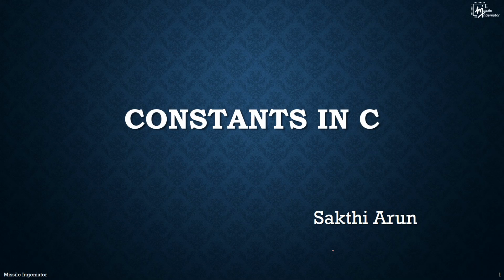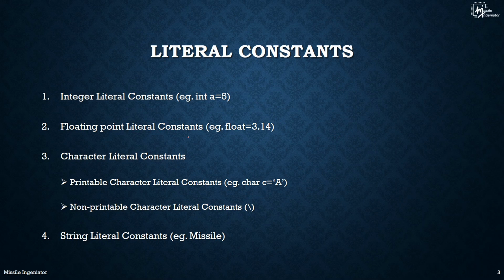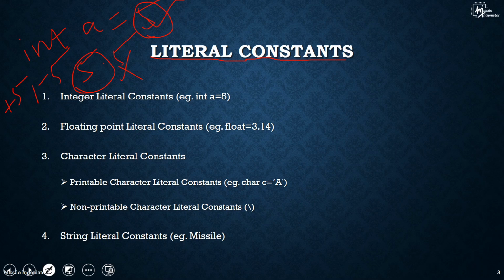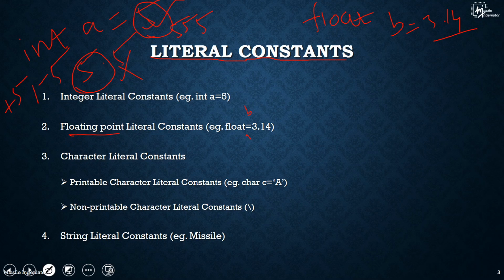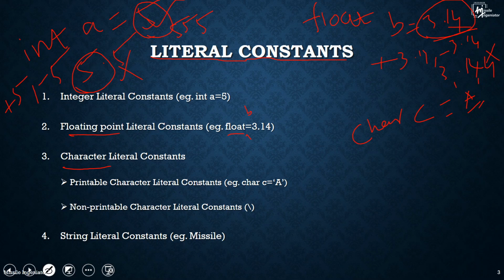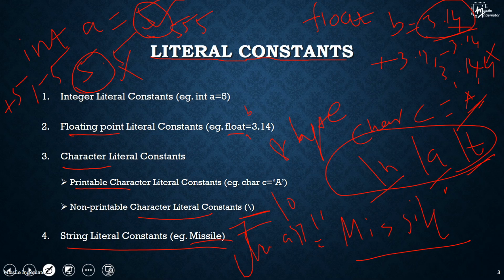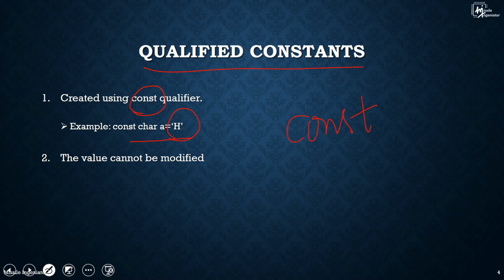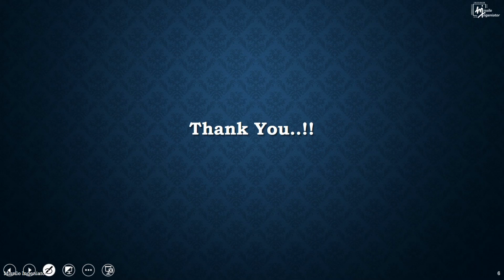Lesson - 13 | Constants in C | Part 1 | C Tutorial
Constants in C (Part 1)
By Mr. Sakthi Arun M.E.,NIT, Patna.

Topic Covered :
- Constants